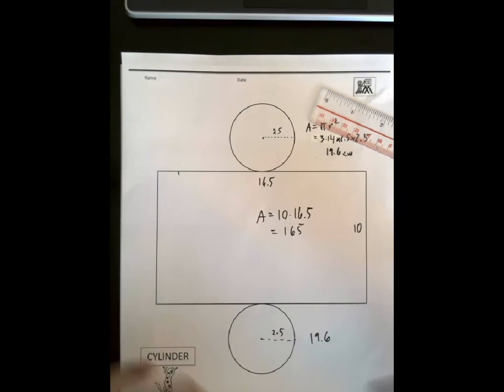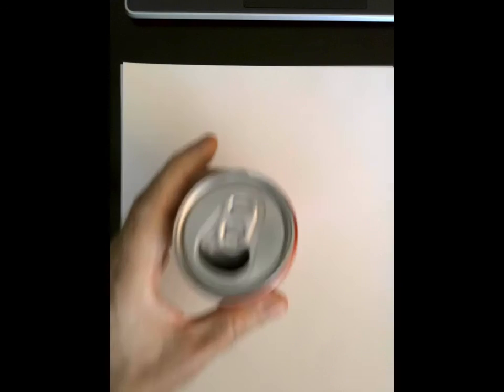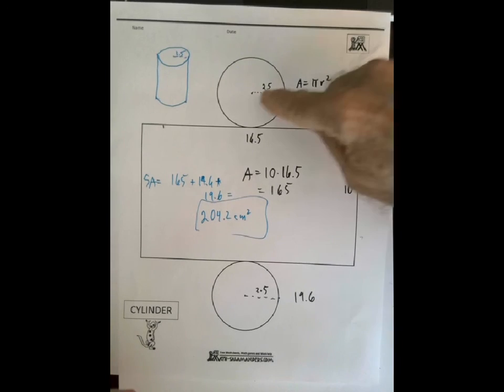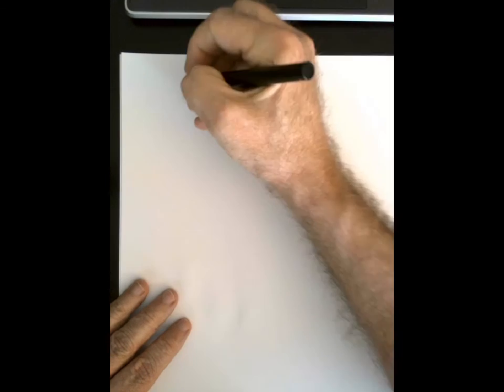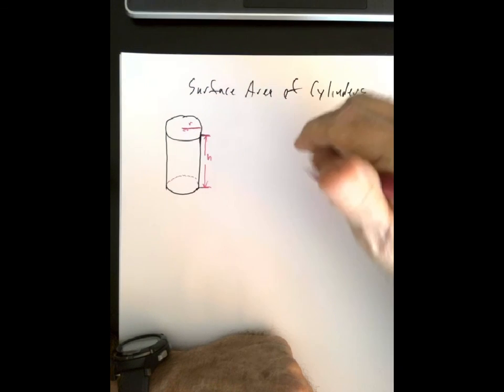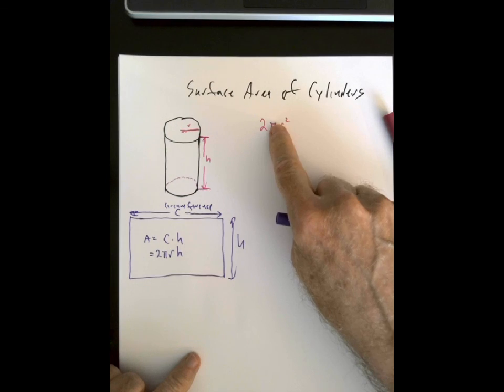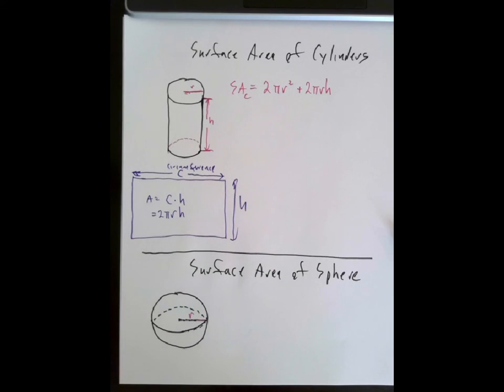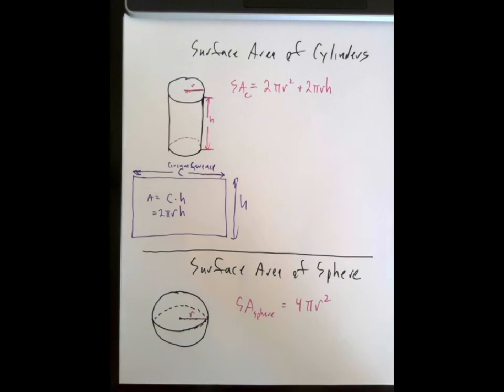SA clyinders and spheres